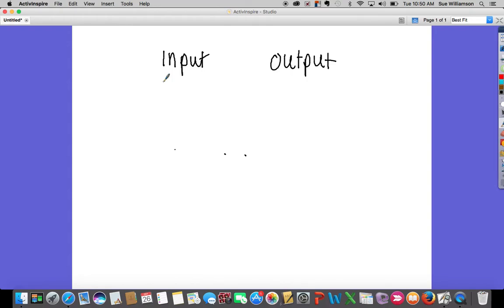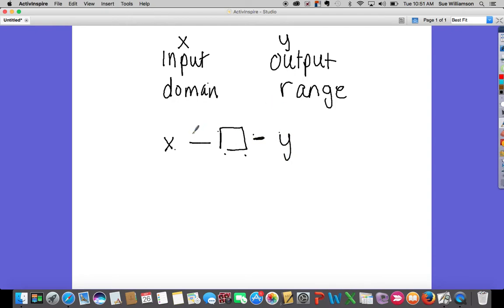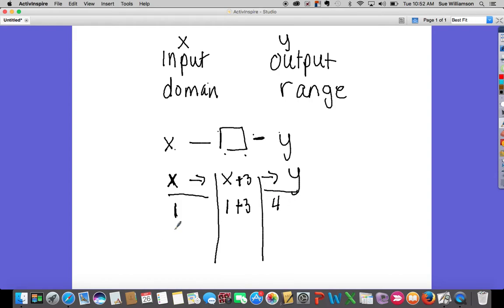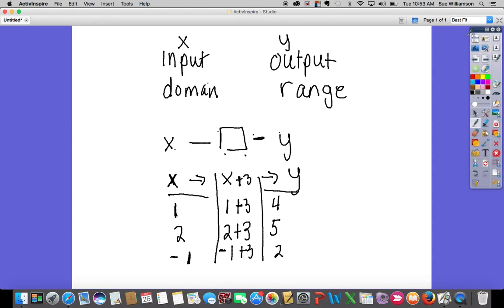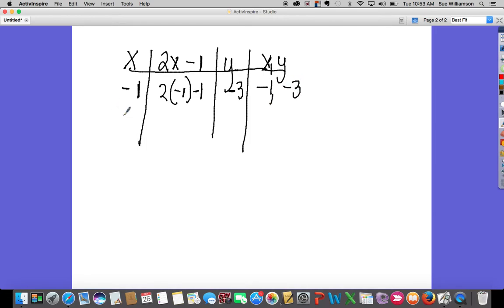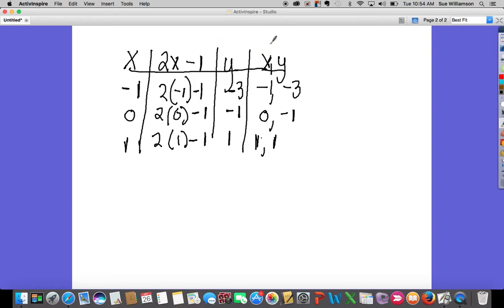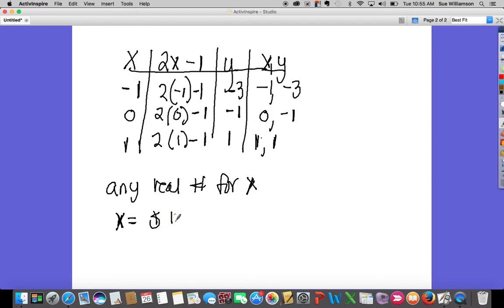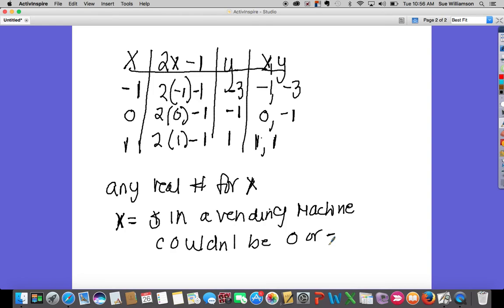Domain and Range of functions.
Brief lesson in domain and range of functions.